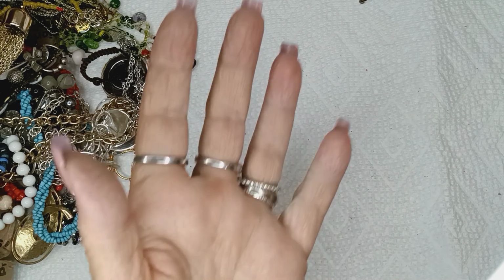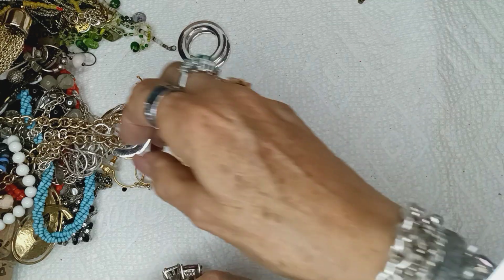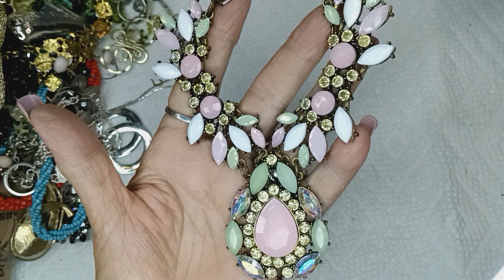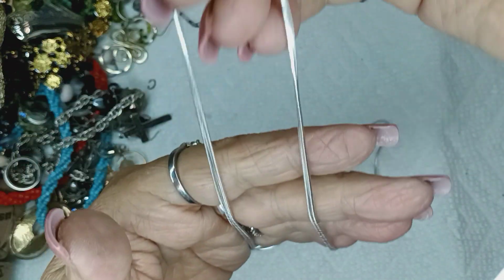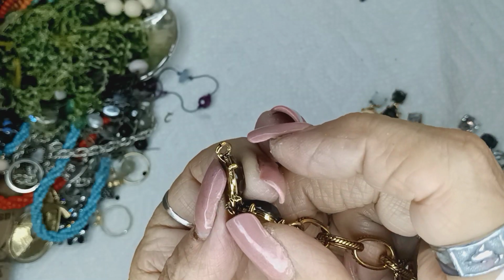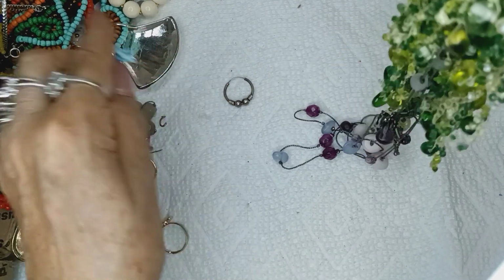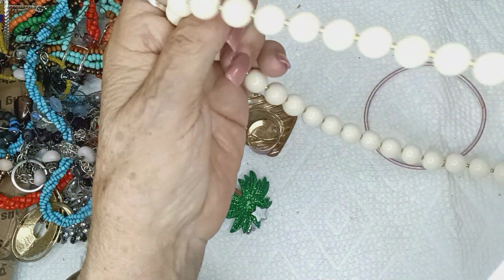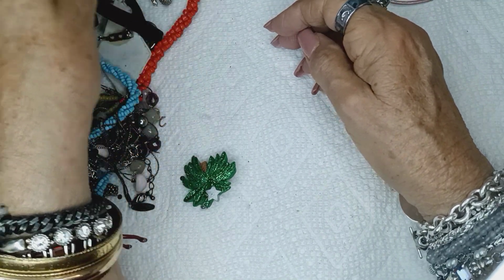Part 5-2 12.7lb JEWELRY HAUL ARKANSAS Goodwill Auction Box!